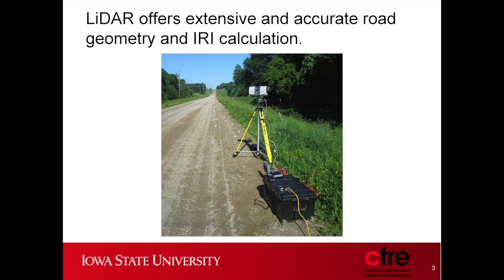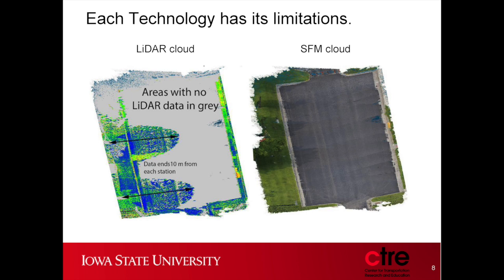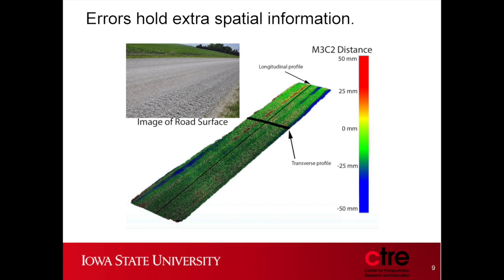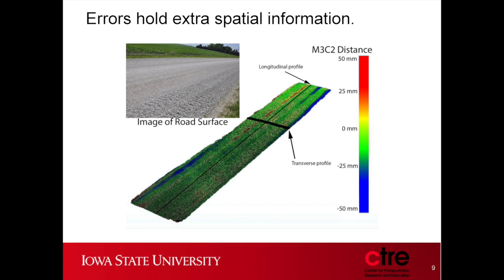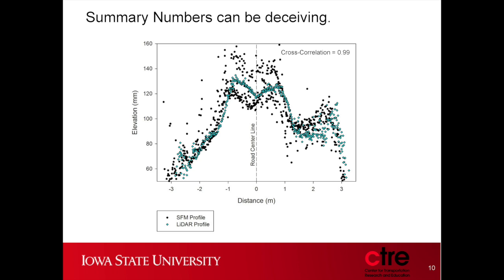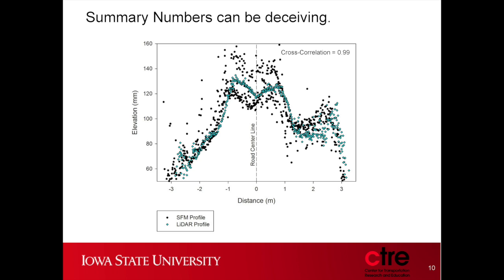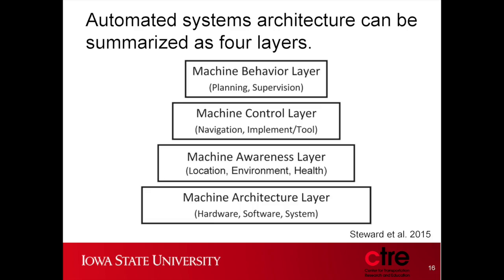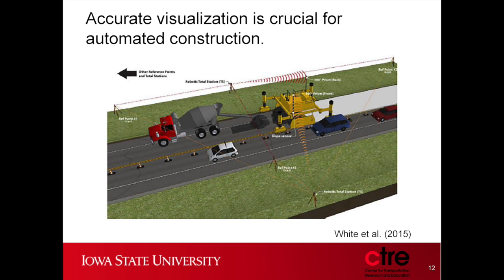VIZ17 1B Ahmad Alhasan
3D Point Cloud Data Collection and Processing: Pavement Surface Condition Visualization
Ahmad Alhasan, Iowa State University

2017 Visualization Symposium
Session 1B: LiDAR and Survey Applications for Visualization
Kevin Gilson, WSP, presiding
The acquisition of LiDAR point cloud data has become increasingly more common and cost effective for transportation projects. The data can now more easily be converted into accurate 3D model information and provided in real-world coordinate systems to better align with other survey and geospatial data. In this session presenters will cover how this data can be used to support design and planning, capture existing as-built conditions, and support asset assessment and management.